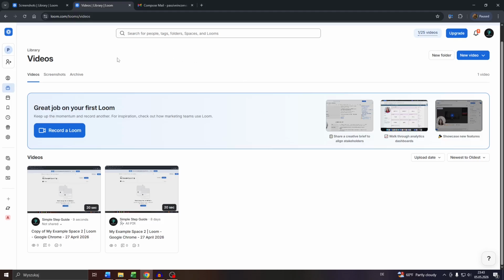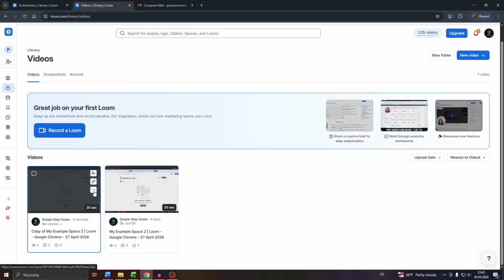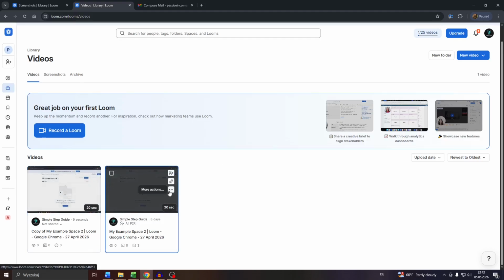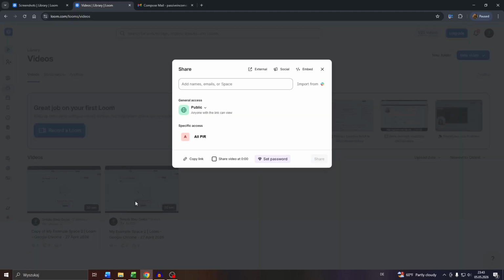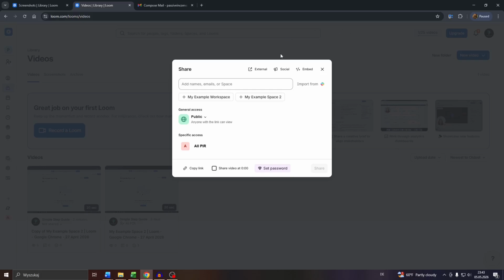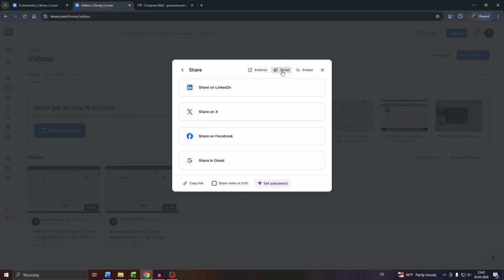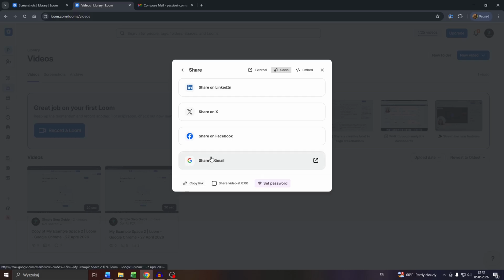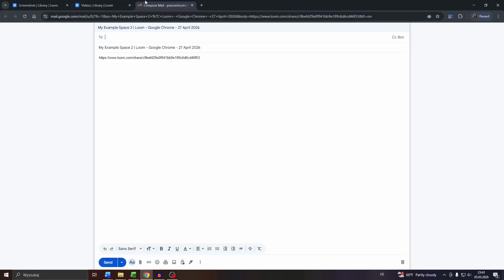How to Send Video Meeting via Gmail in Loom App | Share Loom Recording via Email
Learn how to send a video meeting via Gmail in the Loom app by sharing recordings through email. This helps you quickly distribute your content.

If you're learning about using the Loom video conferencing app on PC and laptop, also check out how to duplicate a video recording on Loop